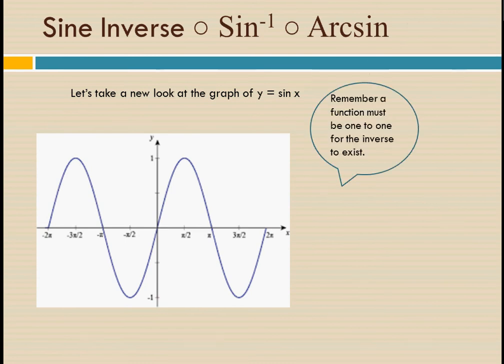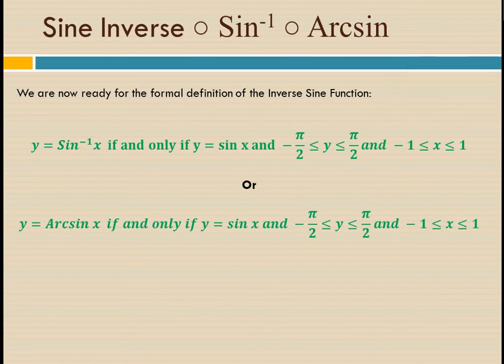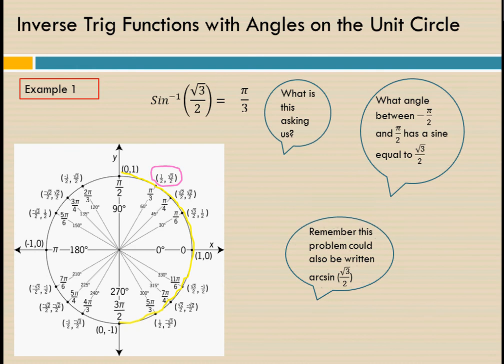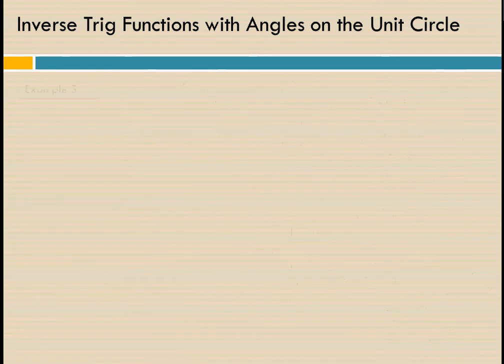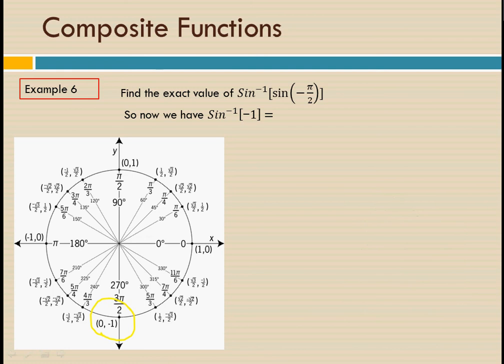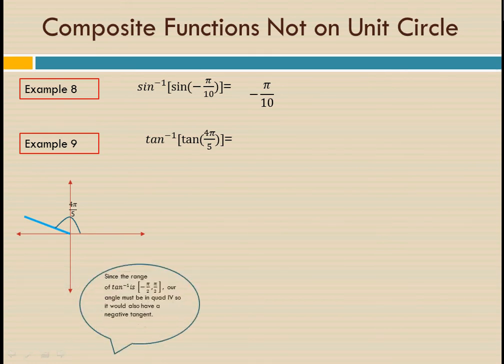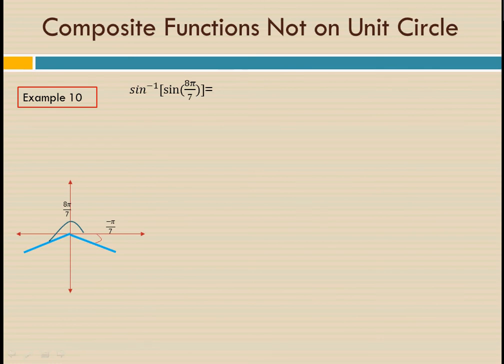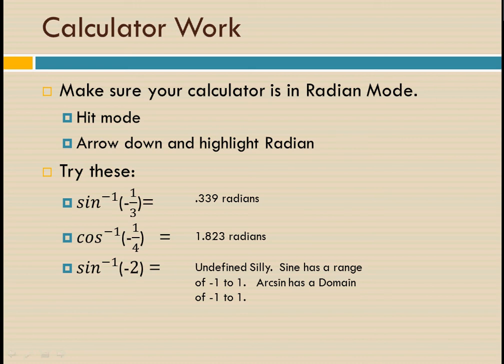Sec 7.1 Inverse Trig Functions